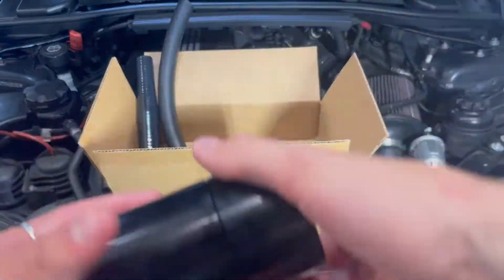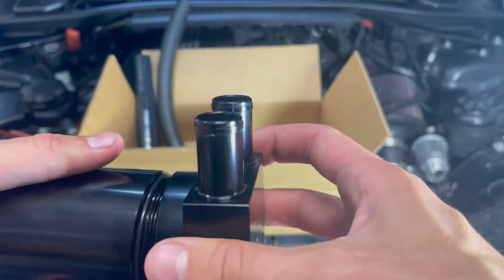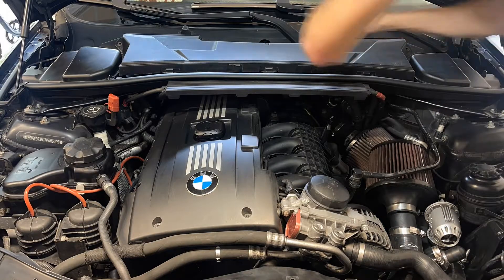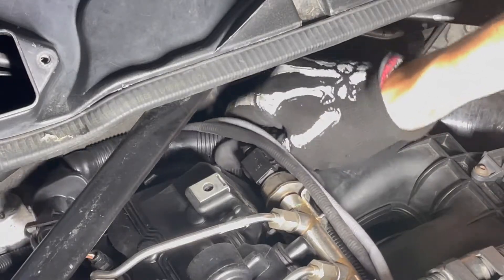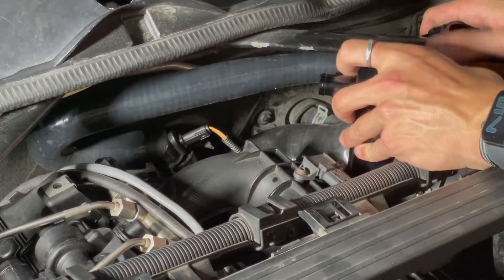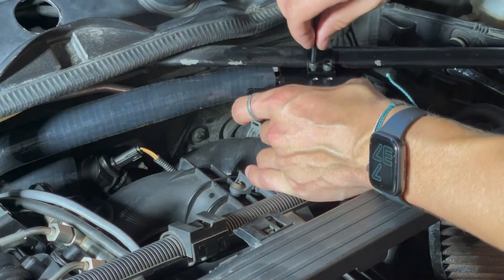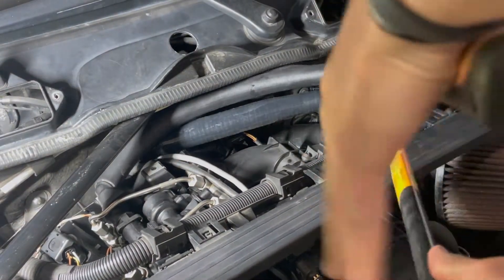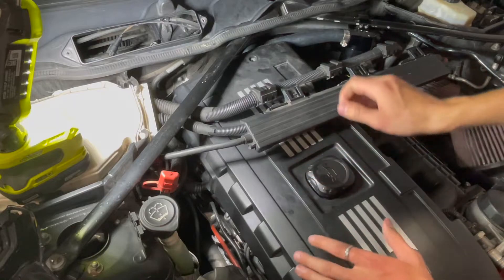N54 Oil Catch Can DIY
(1:05 - 3:30)